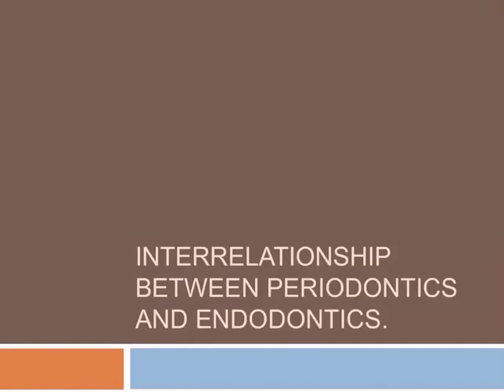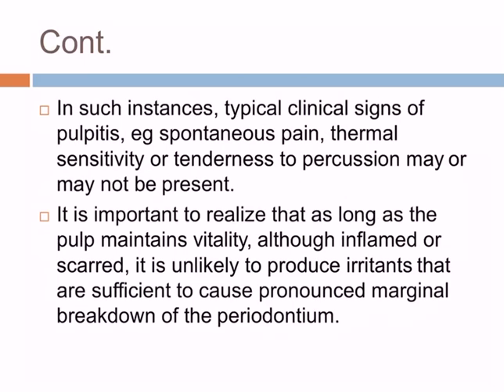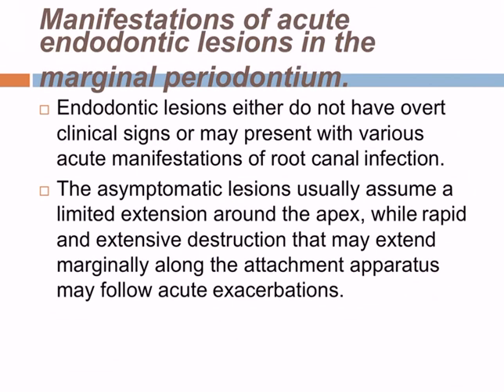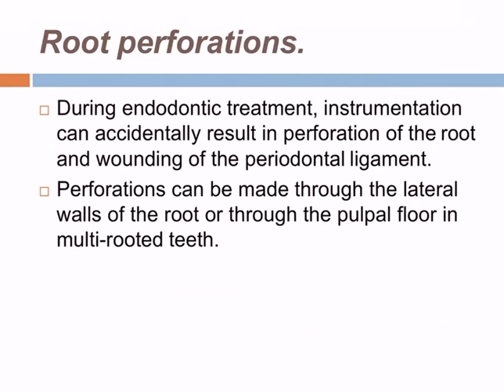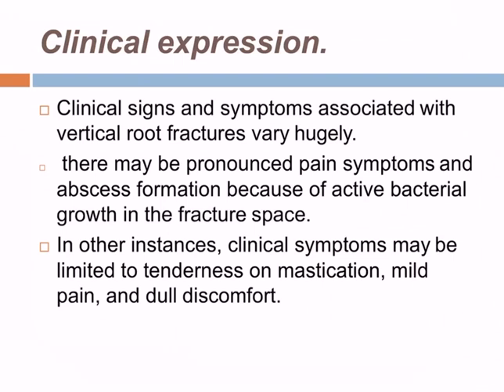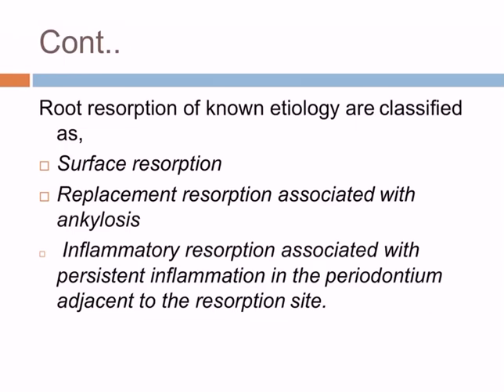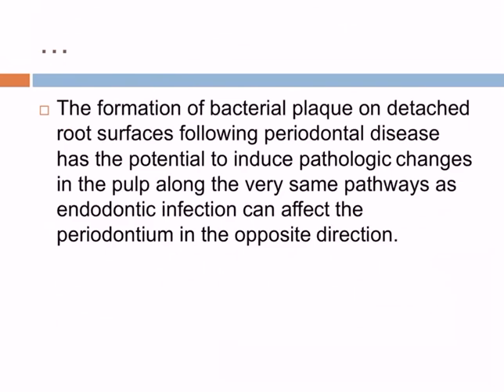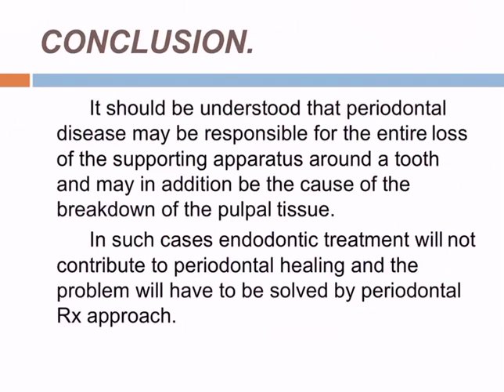Endo-perio interrelationships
Relationship between endo periodontist